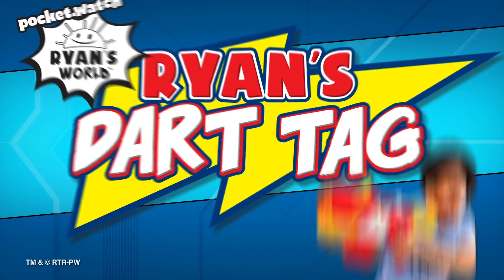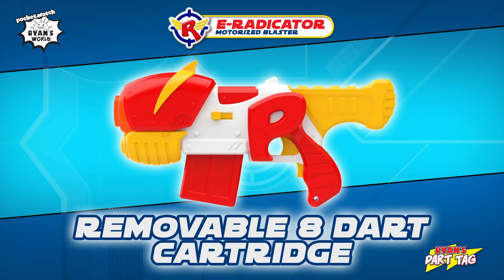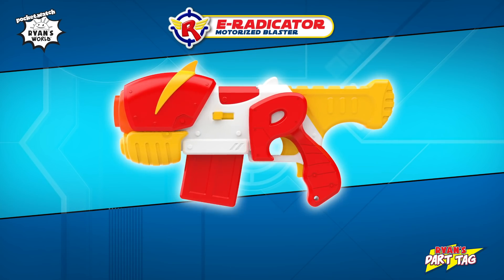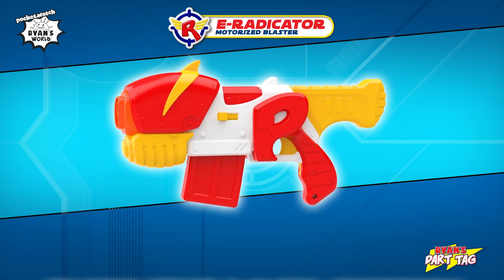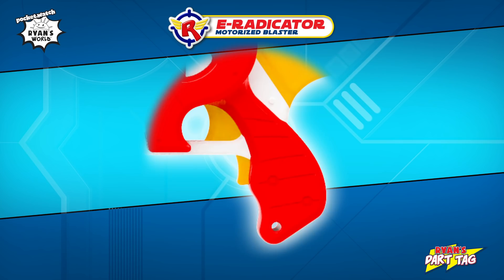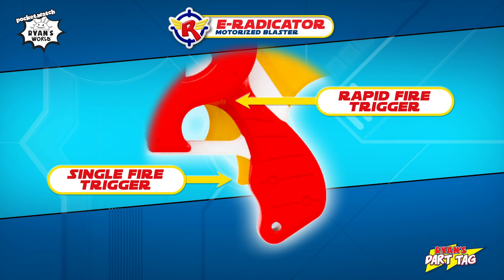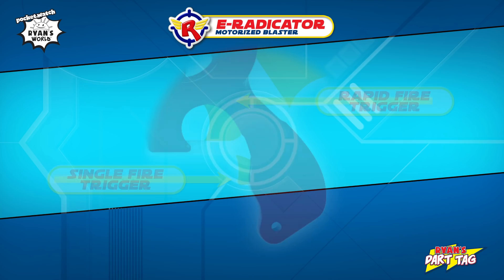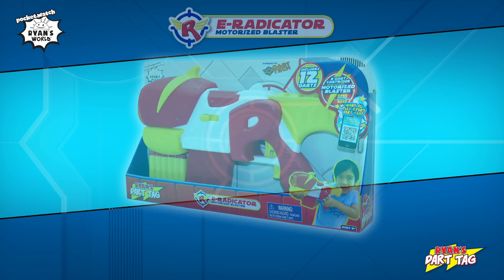Ryan's Dart Tag E-Radicator Motorized Blaster | Ryan's World Blasters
Get ready for battle with the Ryan’s Dart Tag E-Radicator Motorized Blaster. Fire one dart at a time, or 8 in rapid succession, with the strategic rapid-fire technology.  Don’t forget to check the visibility hatch for un-used darts. The Ryan’s Dart Tag E-Radicator Motorized Blaster fires darts up to 25 meters / 80 feet and includes 12 darts and 1 x 8-dart cartridge.